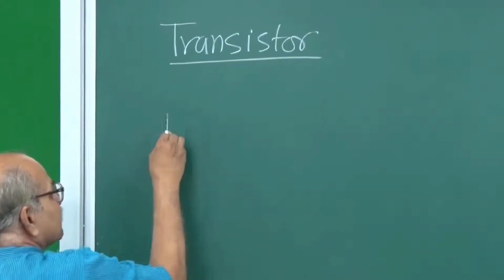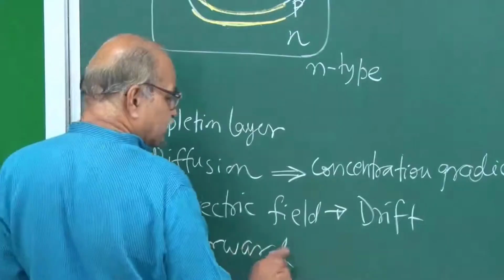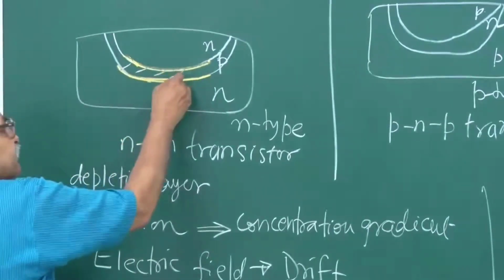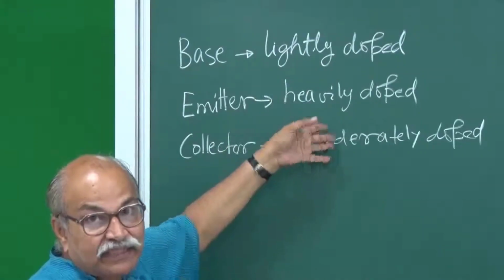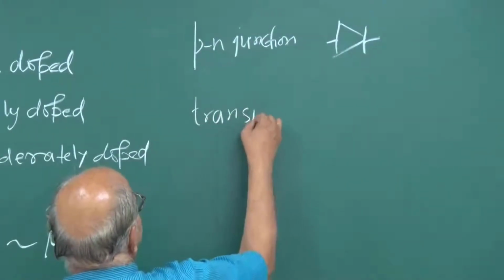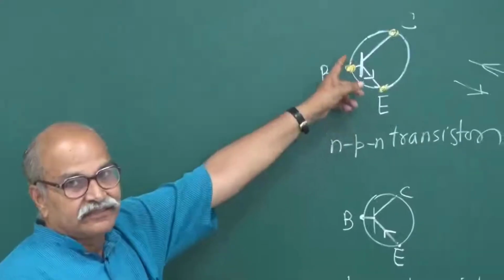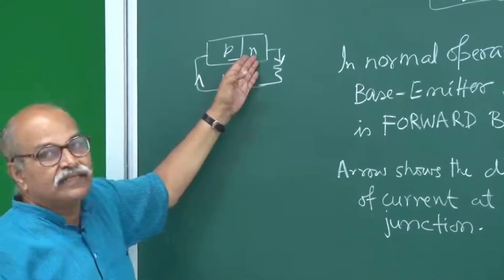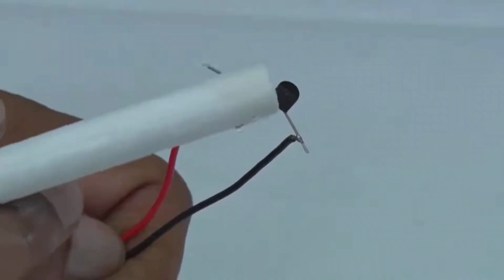L-25 transistor experiment || semiconductor physics complete course || HC Verma